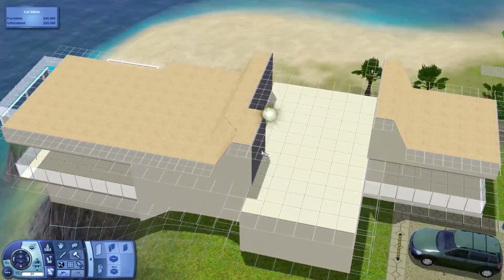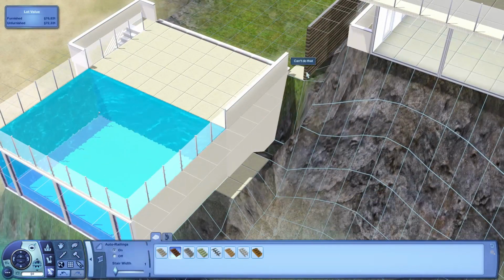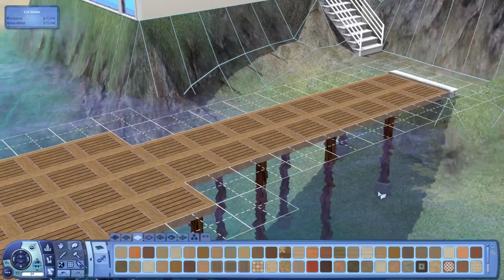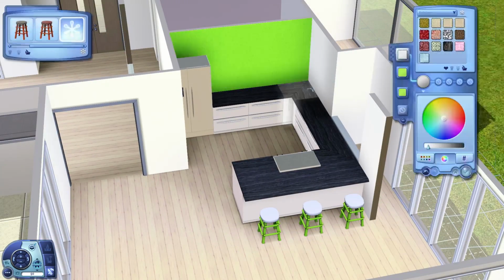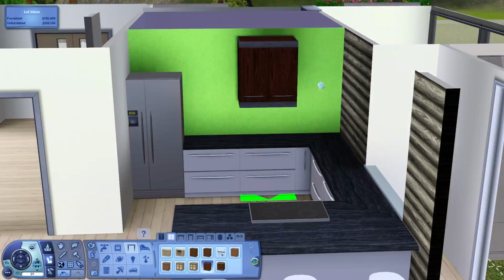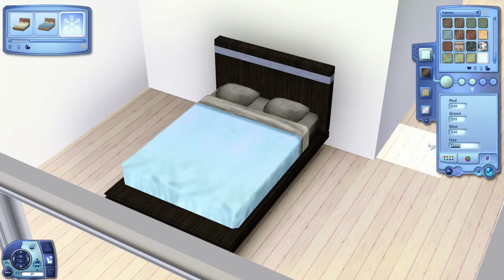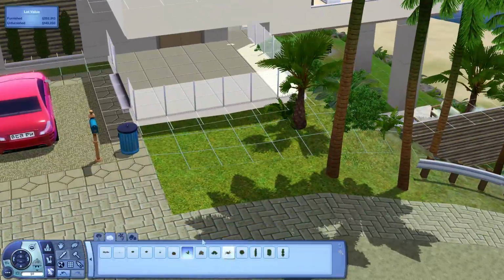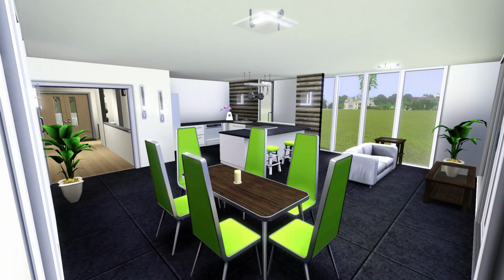The Sims 3 House Building - 15 Ocean Parkway - Aluna Island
This is a modern home for a medium sized family, they will surely love this prestigious location!